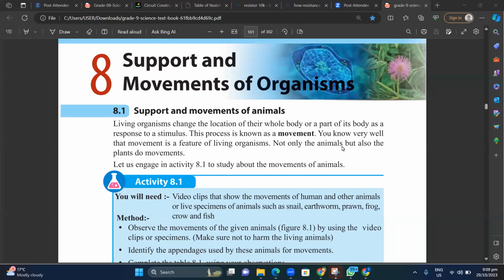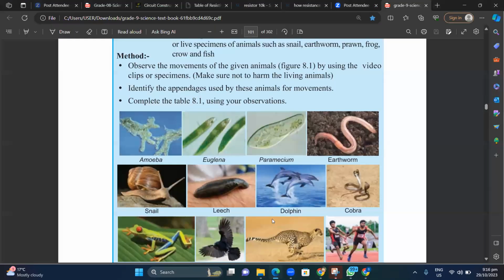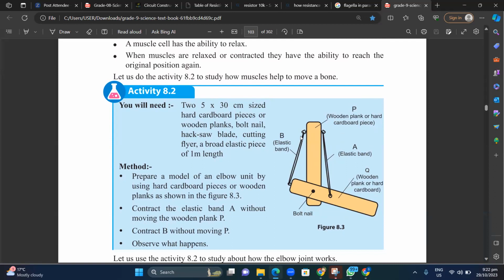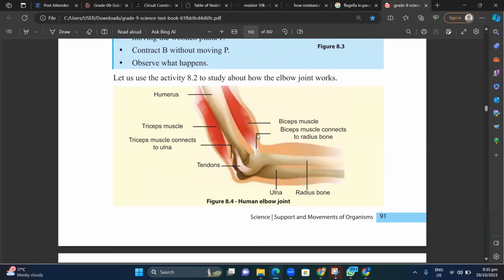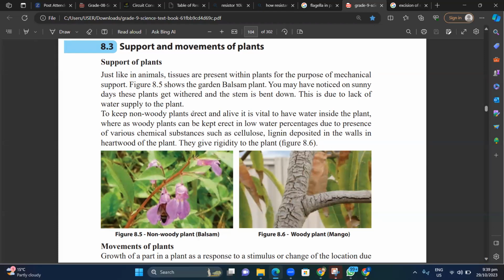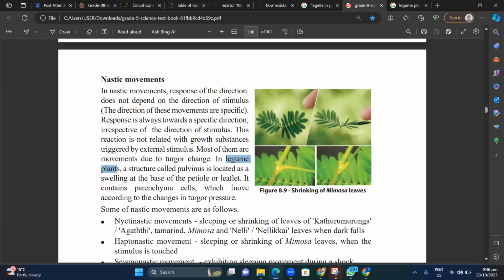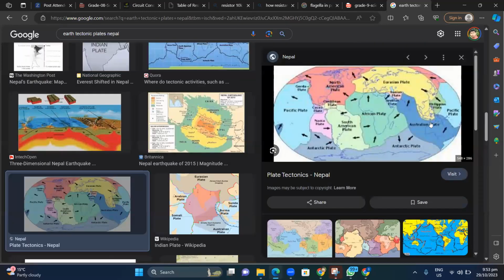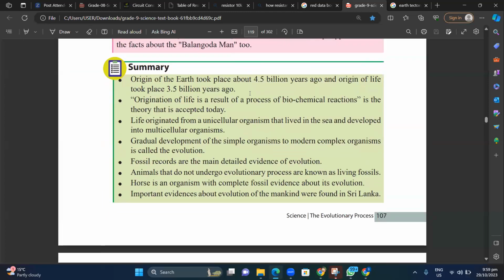Grade 9 Science Movement of Organisms